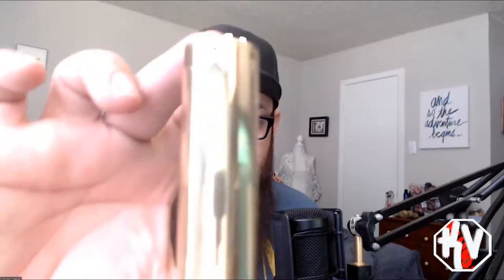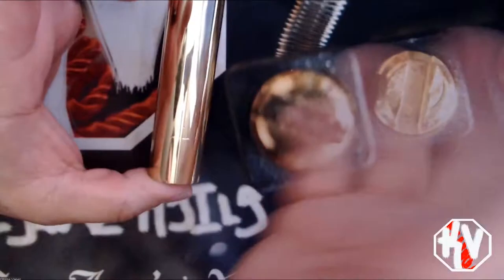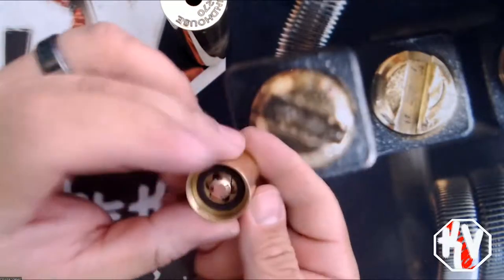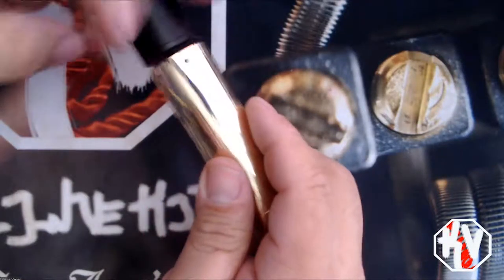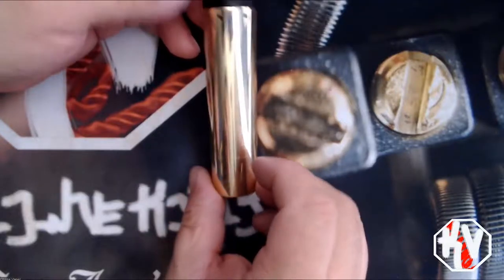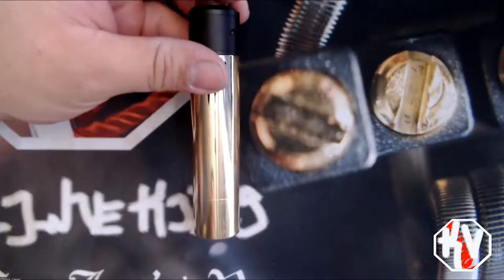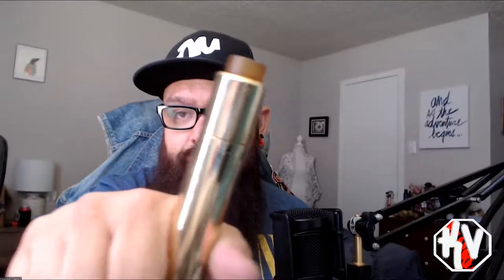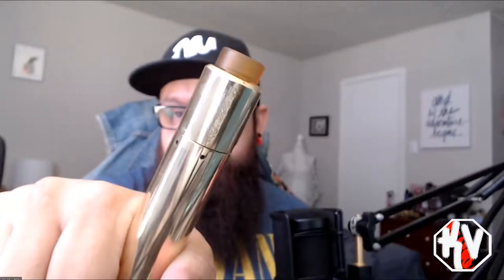Kennedy Roundhouse Mech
Call, Email get in contact with congressmen and state representatives